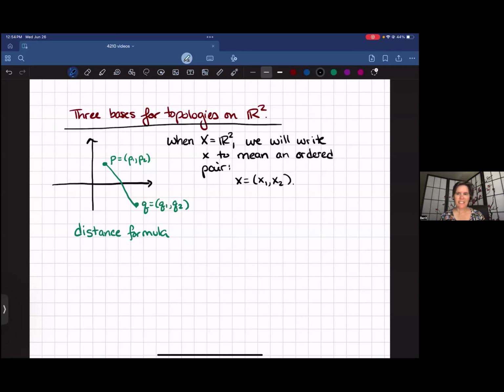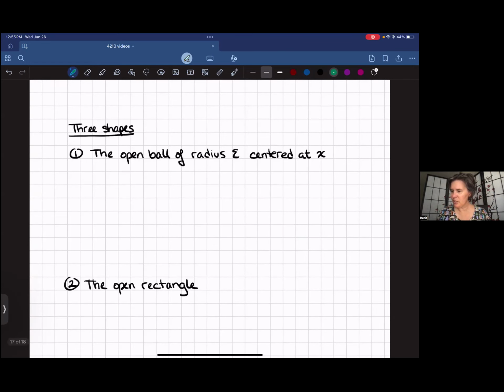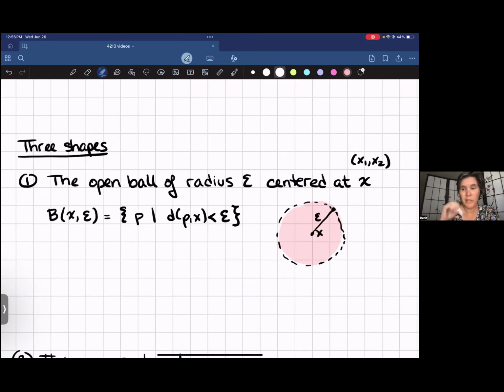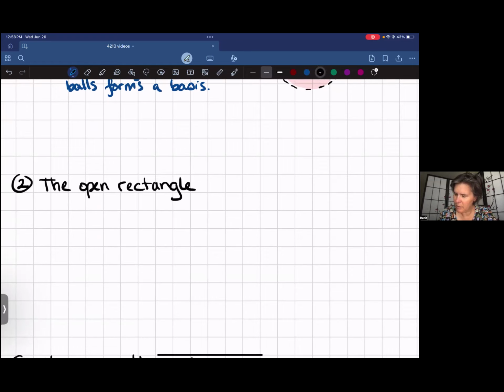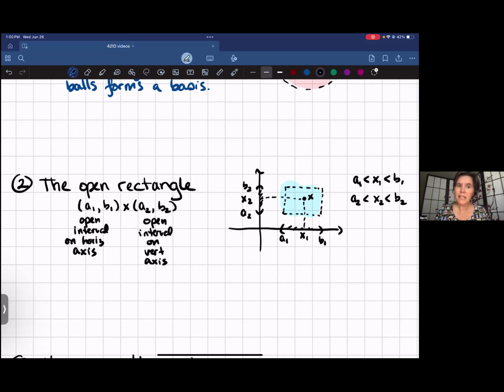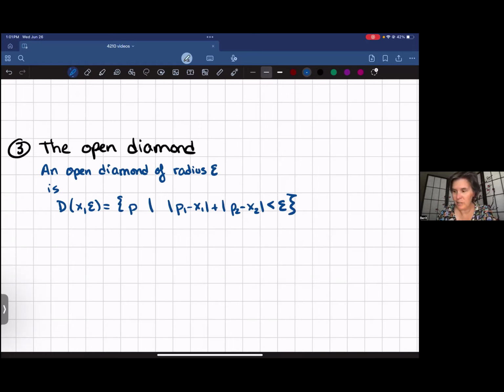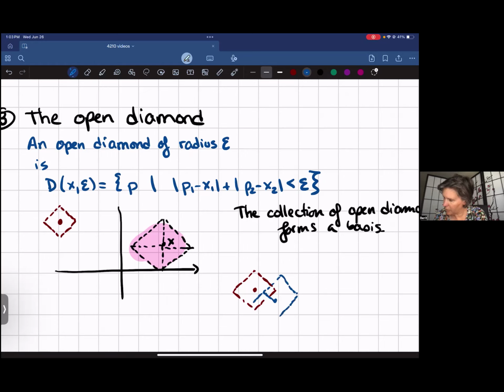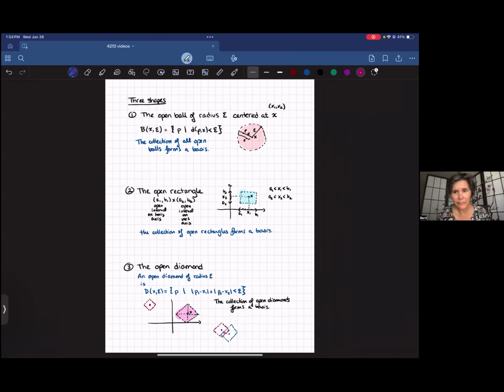Three possible bases for a topology on R^2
This video introduces the concepts of open balls, open rectangles, and open diamonds, collections which each form a basis for a topology on R^2.  For CPP MAT 4210